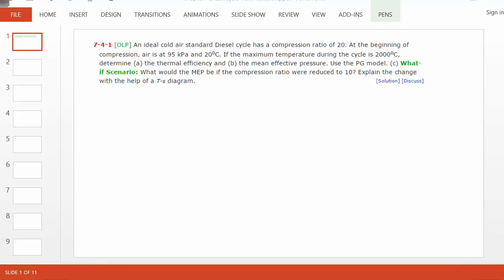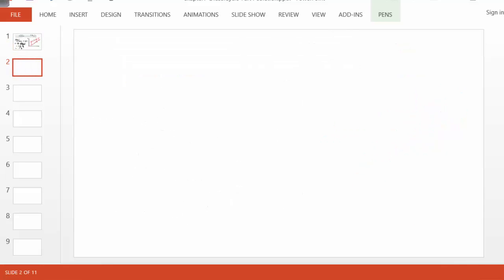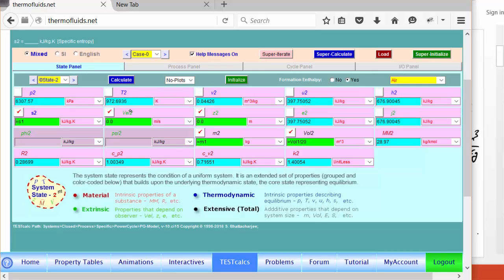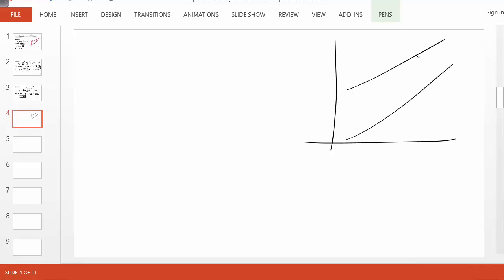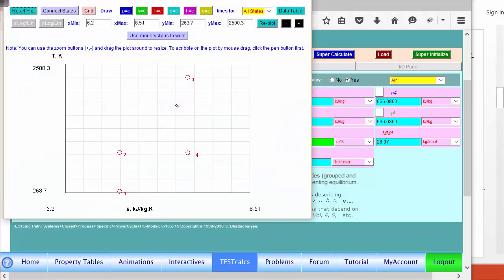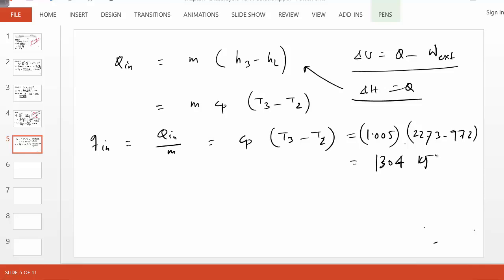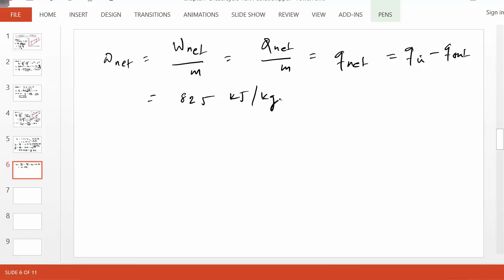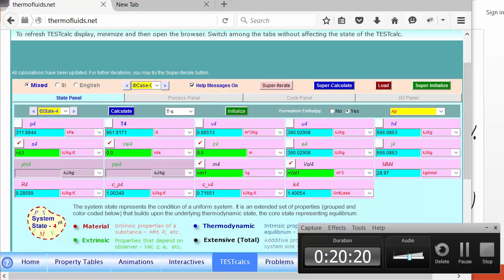ch7-DieselCycle-sol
Manual solution and TEST verfication iof a Diesel cycle problem.